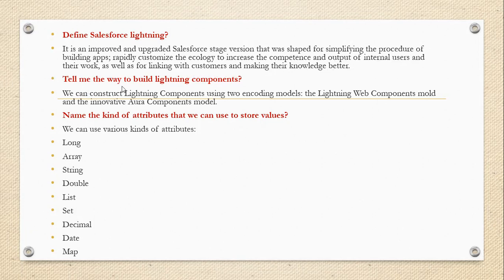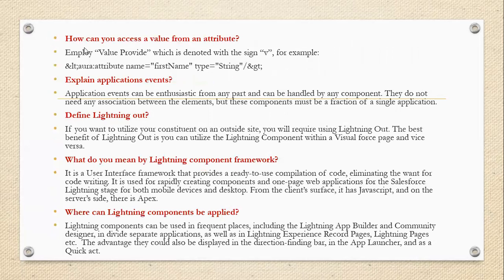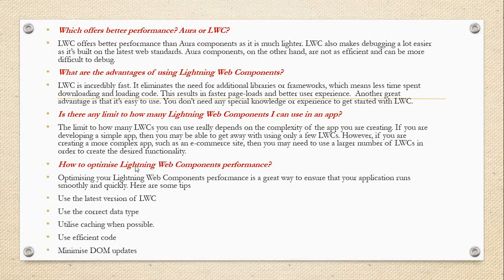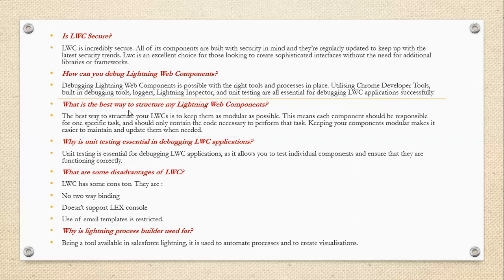Salesforce Lightning Web Components Interview Questions | For Fresher and Experienced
We have mentioned the salesforce lighting interview questions for fresher and experienced candidates to acquire and prepare well for their job interview.

-Salesforce Developer
-Lightning Web Components
-Aura Components
-lightning web components
-salesforce